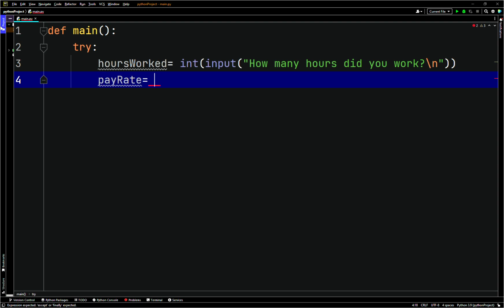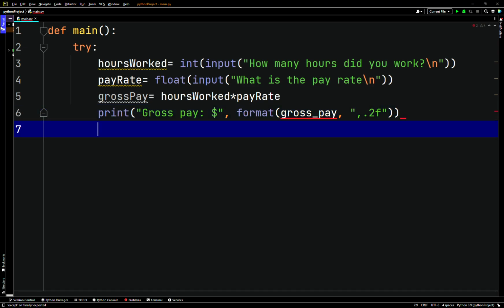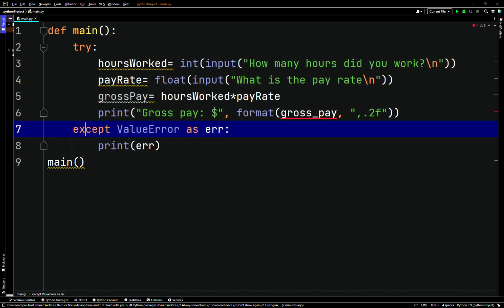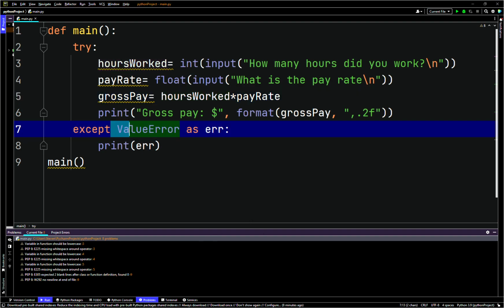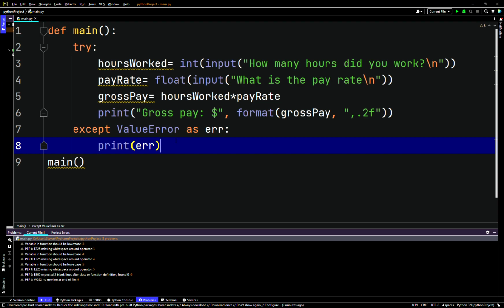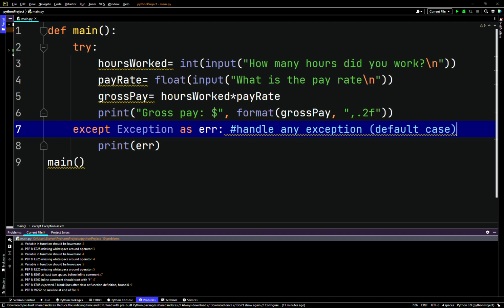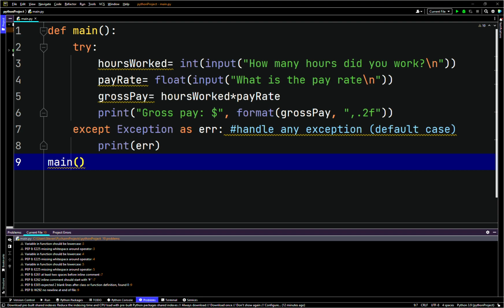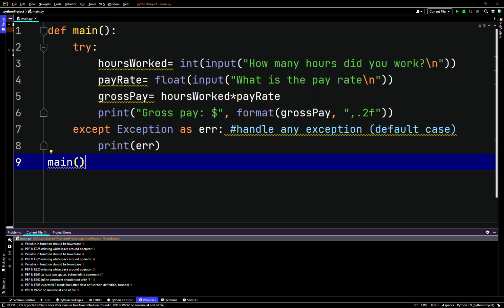Python - Displaying An Exceptions Default Error Message